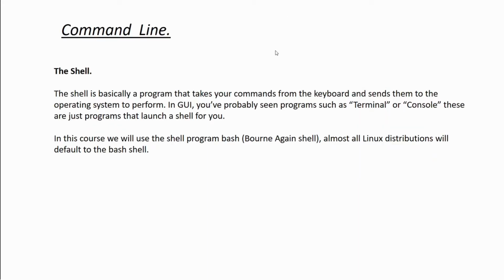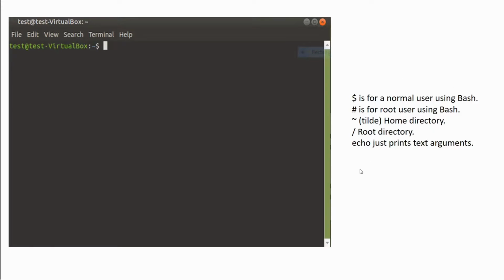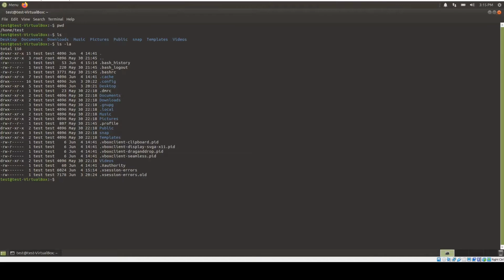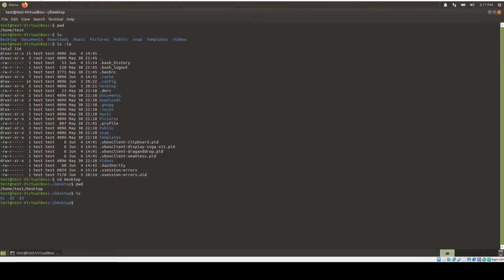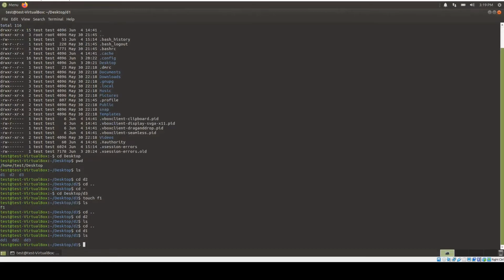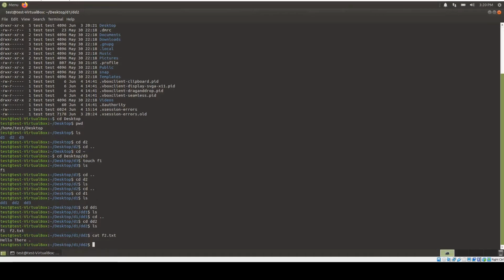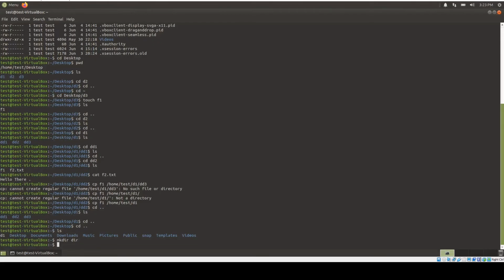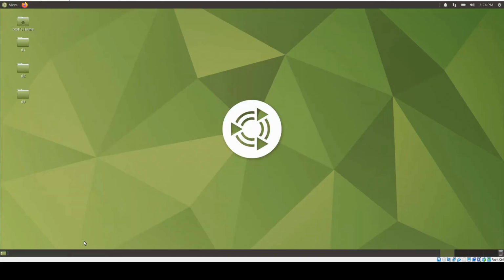Fundamentals Of Linux #3 - Command Line.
All about basic command line files and folder management .